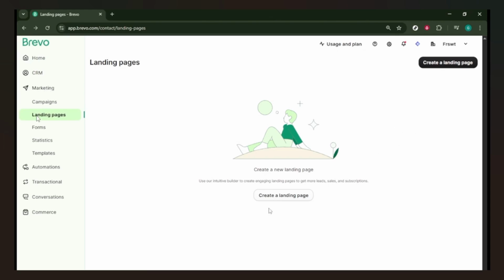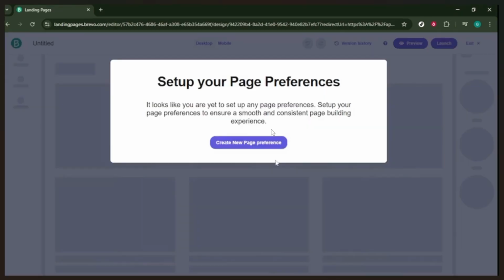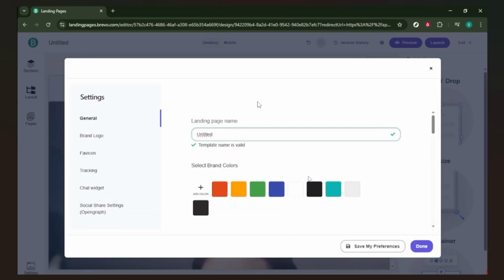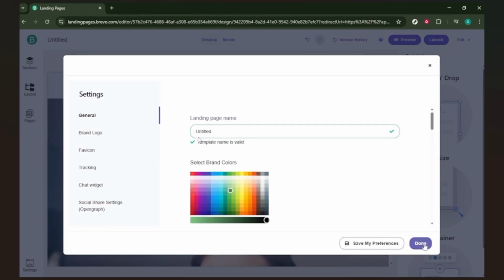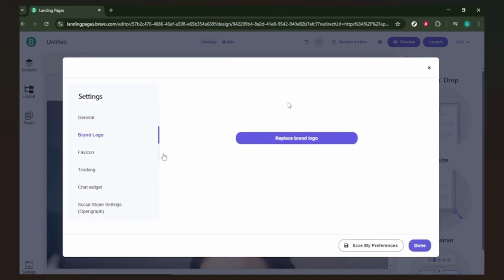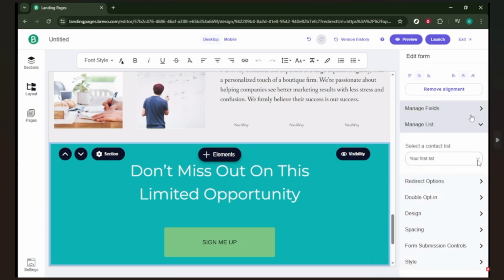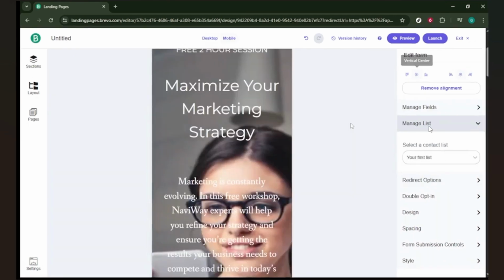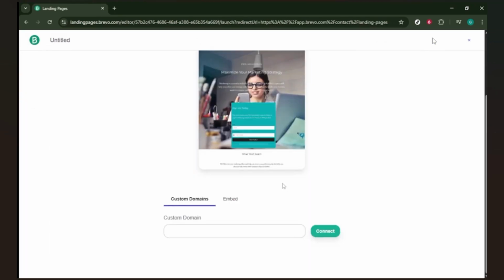How to Create Landing Pages in Brevo – (2026) Step By Step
Learn How To Create Landing Pages In Brevo
By Using The Landing Page Builder, Designing Sections, Adding Forms, Publishing The Page, And Tracking Conversions Easily.